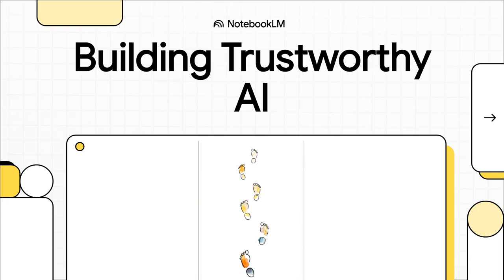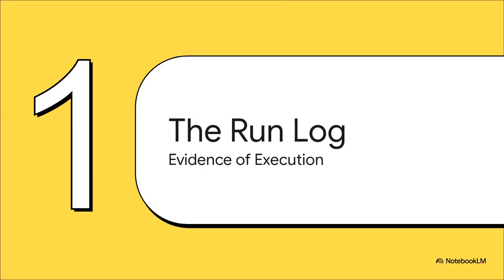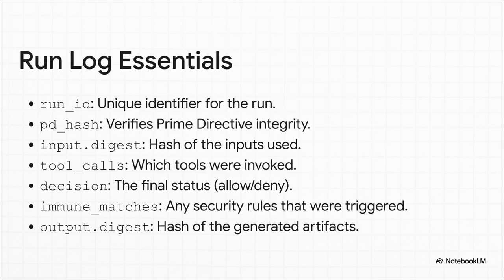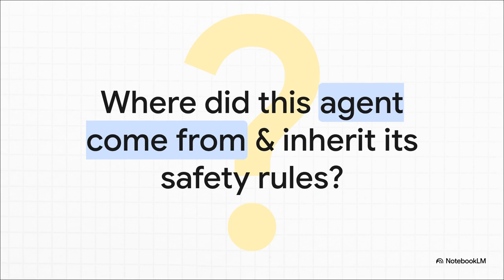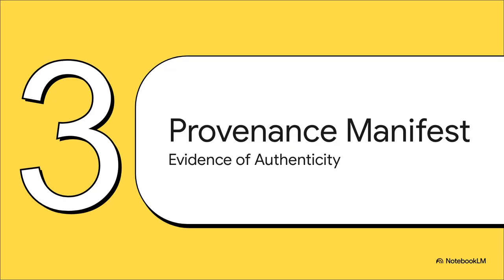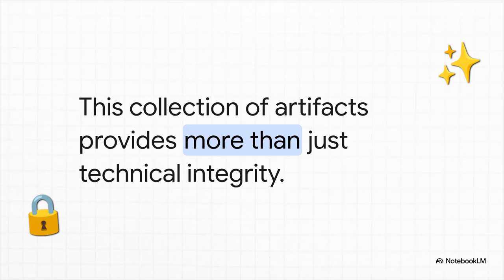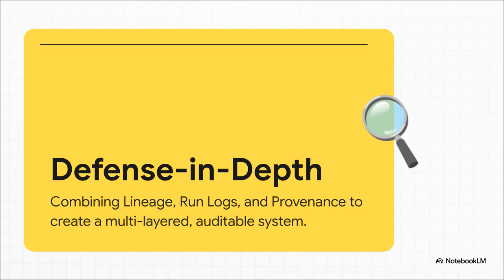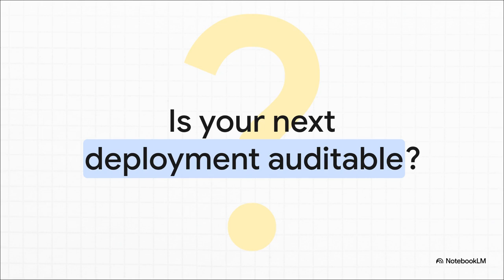Episode 9: Building Trustworthy AI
Trust is traceable. We cover the Run Log fields that matter, show lineage (parent→child links + PD hash), and add provenance with signed manifests and optional Content Credentials (C2PA)—then map these artifacts to NIST AI 600-1 guidance.

Chapters
00:00 Why lineage & telemetry
00:30 Run Log essentials
01:50 Lineage visualization
03:00 Provenance (signed artifacts, C2PA)
04:40 Governance mapping (NIST)
05:30 Recap → Governance deep-dive next

Turn on lineage/logging for one workflow today—share what you learned.